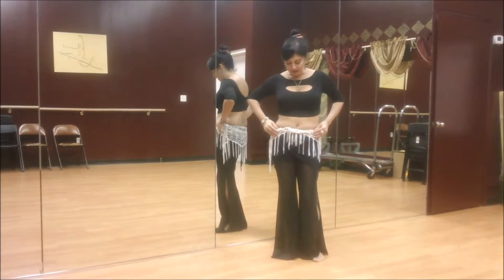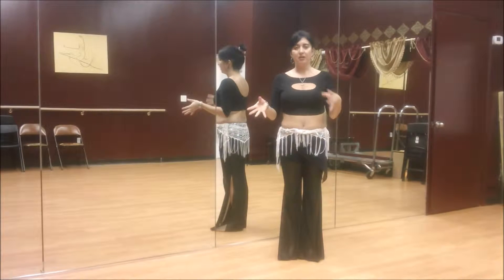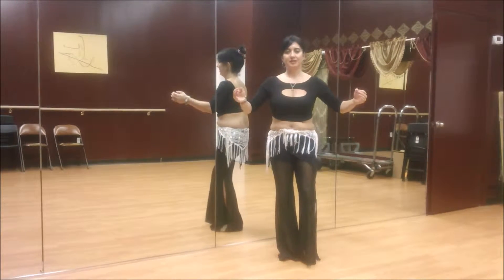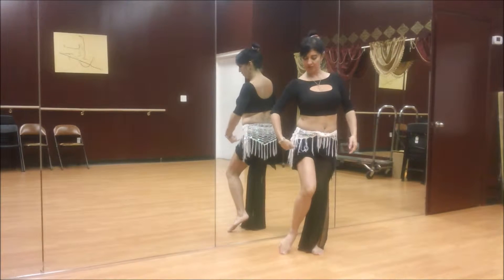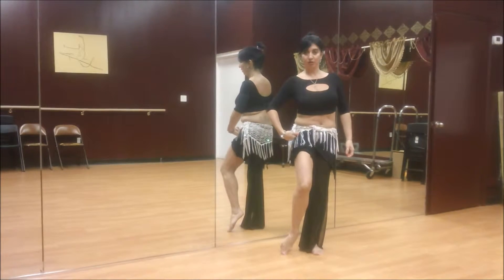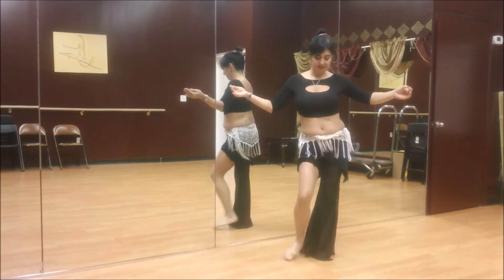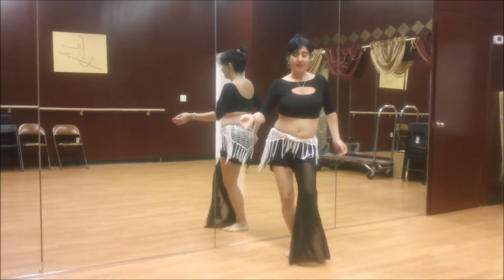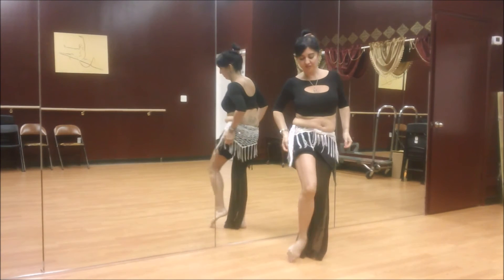Egyptian Eights Techniques for dancers with Madrin'ha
Hello I am happy to help with your Middle Eastern Dance studies! This video is for the advanced Beginner level student and up.  It will help build on your knowledge of how to do "figure eights".  It will focus on properly contraction, elongation, intensity and isolation of your muscles to "drive" your hip movements (e.g., scooping, lifting, tucking, angling) as well as weight placement.

Thank you for joining me.   I hope you enjoyed this.   Please look for new combos and video tutorials coming soon!

You can be evaluated on your progress on a technique for only $20.  Just send me an up to 10 minute video of you performing the techniques.

Happy Dancing!
Madrinha Dance, LLC.